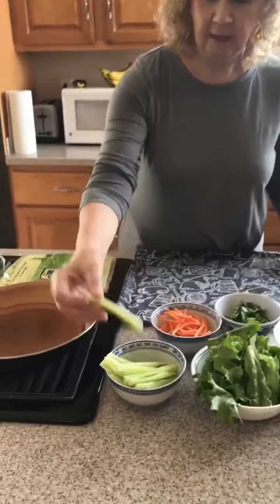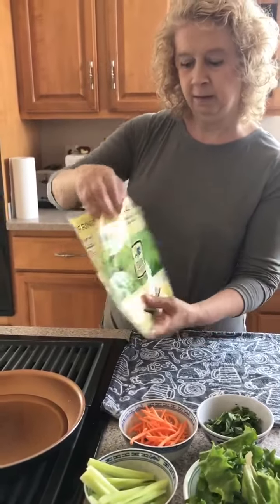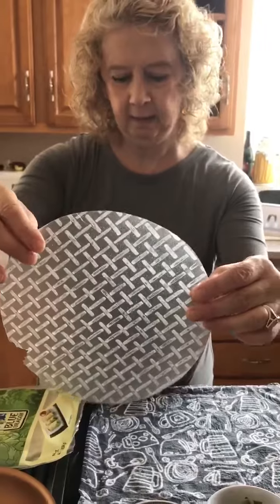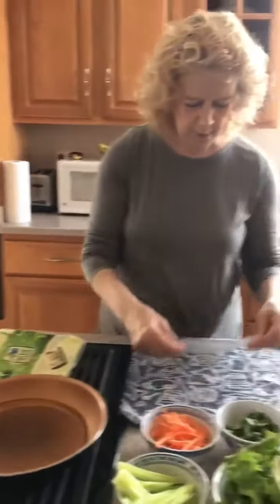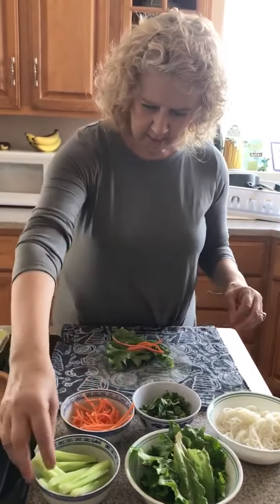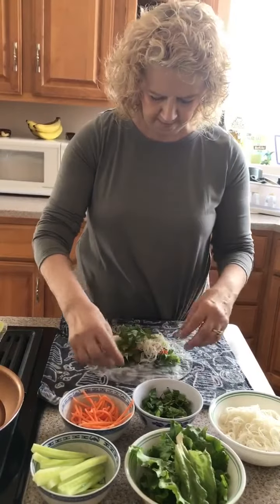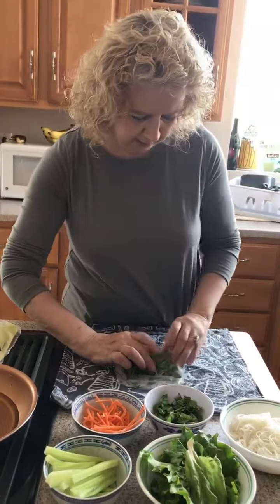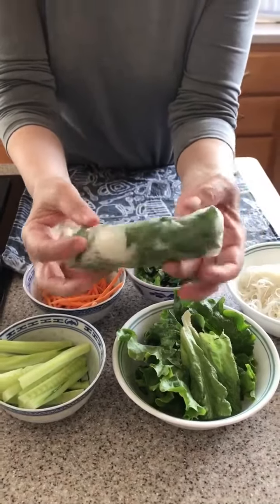Vietnamese Fresh Rolls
Miss Penny shows you how to makes one of her favorite foods, Vietnamese Fresh Rolls!